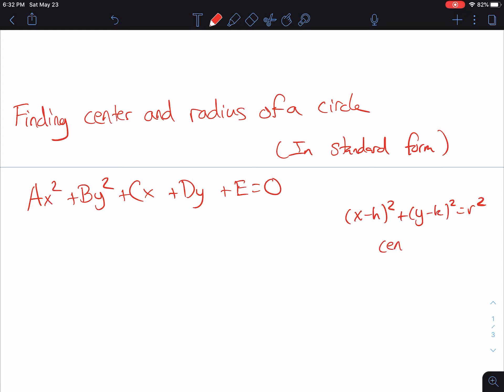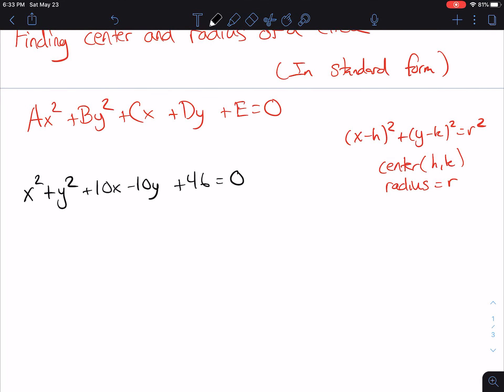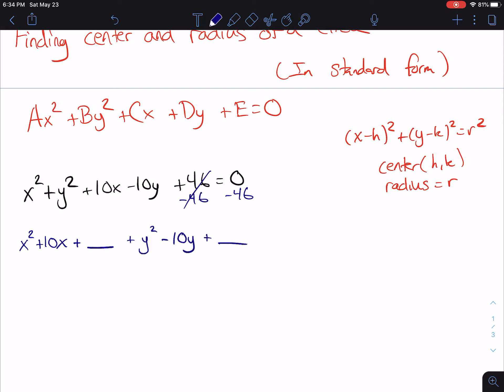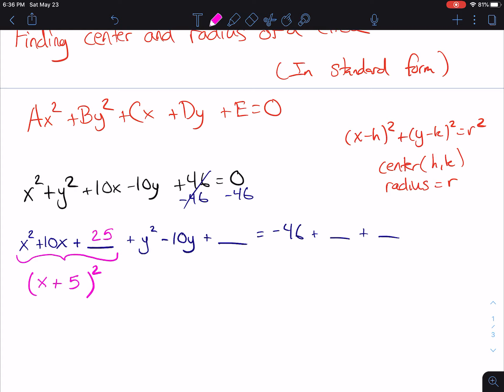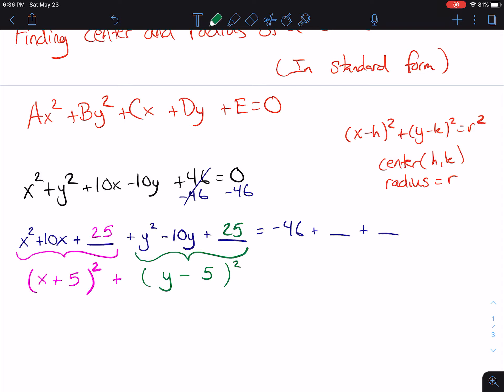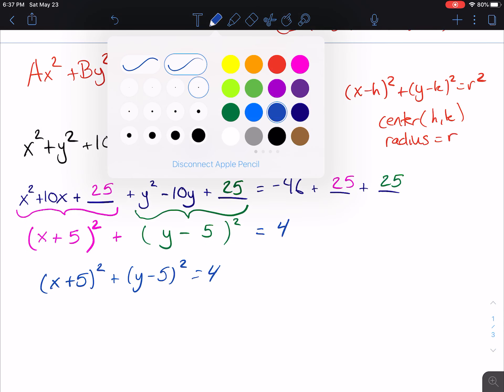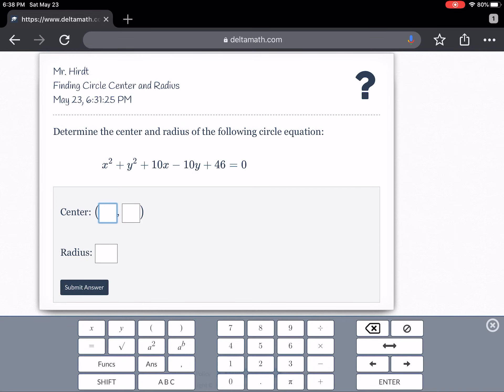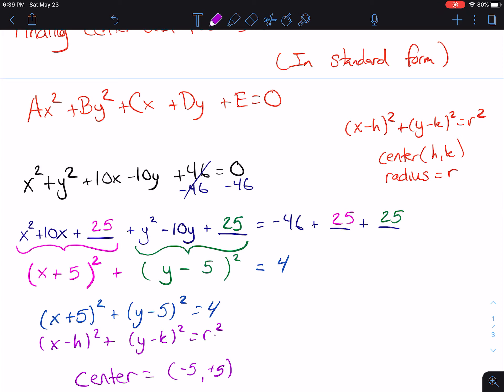Standard Form of a Circle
Learning to convert from Standard form to center-radius form. Here we aim to find the center and the radius.